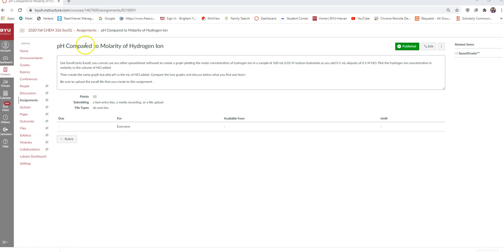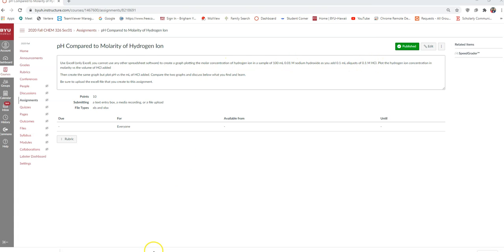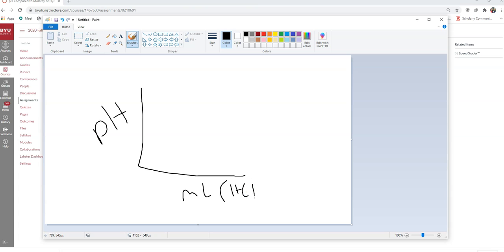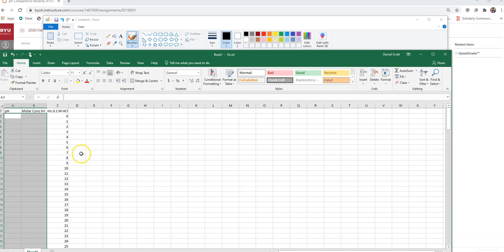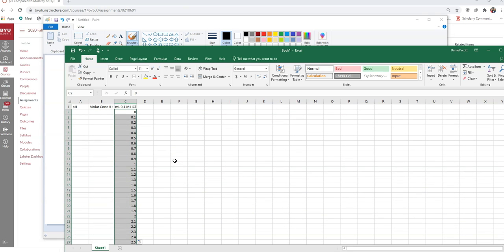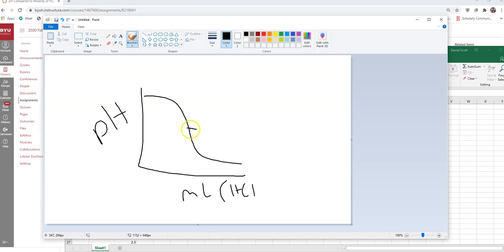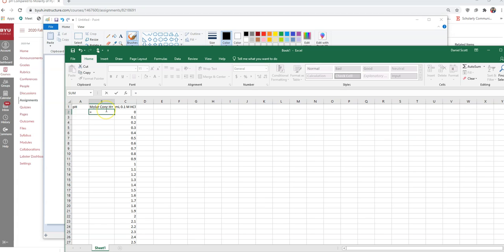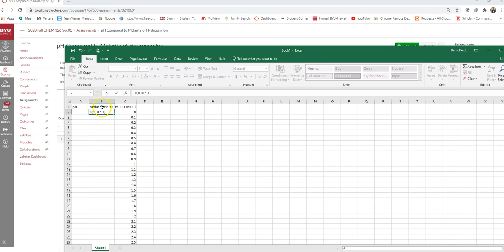Titration Curve Generation in Excel